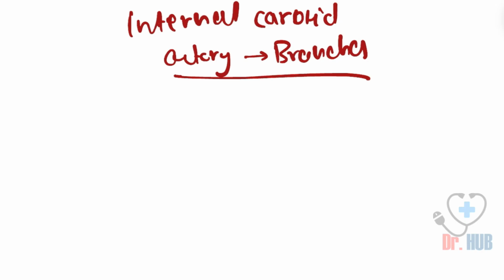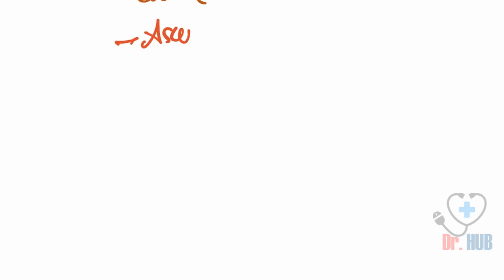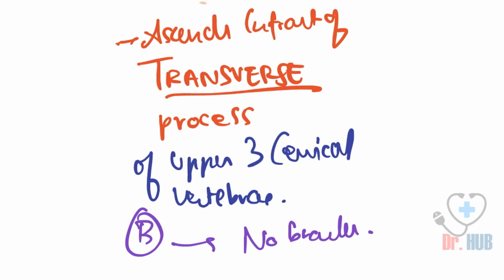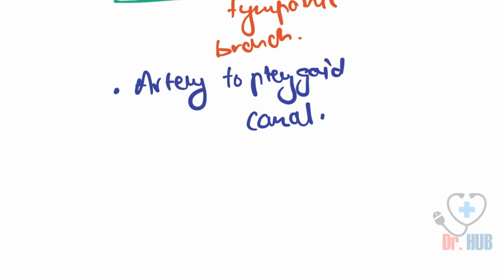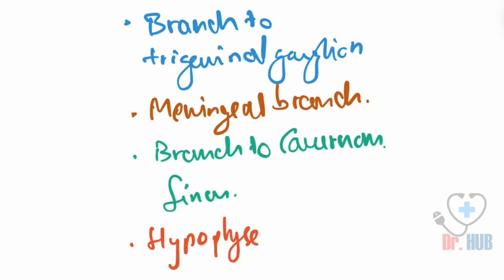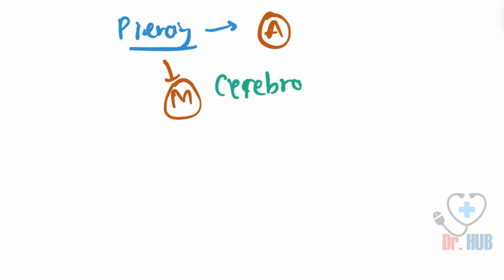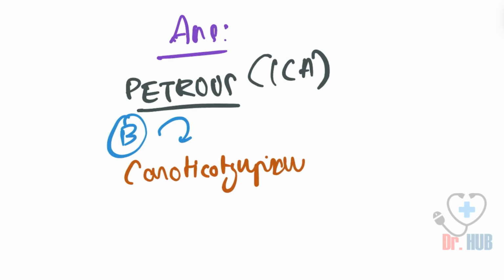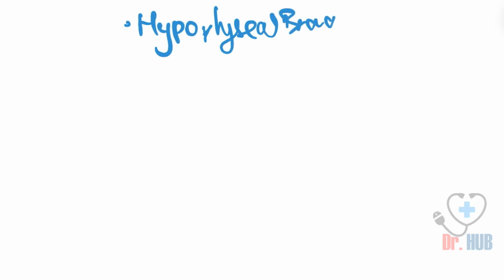Internal Carotid Artery Parts